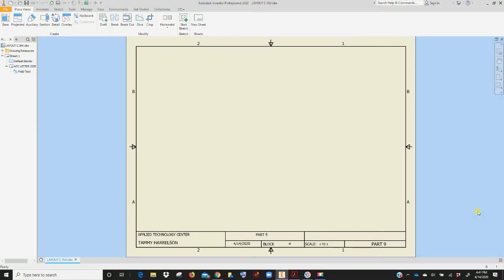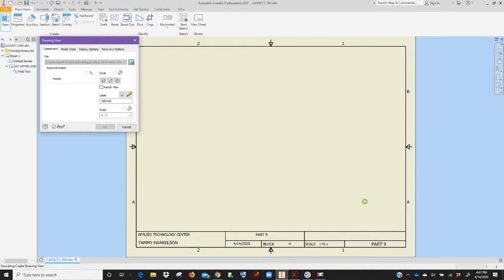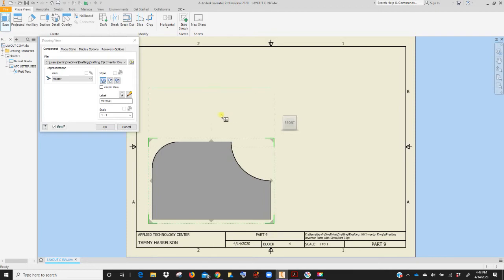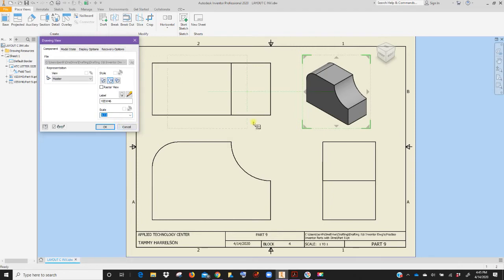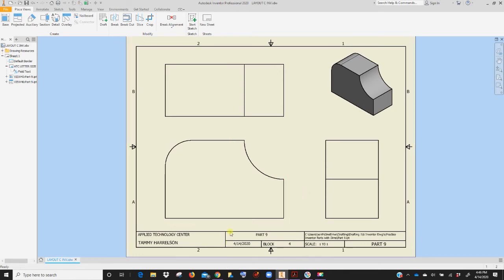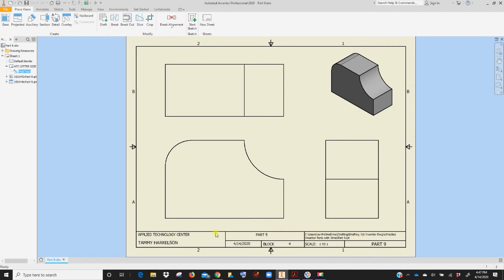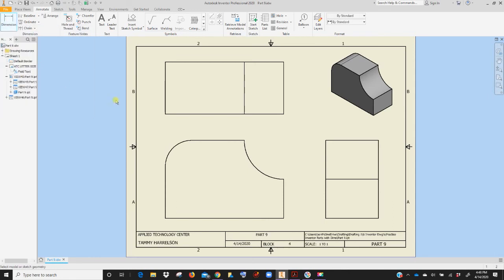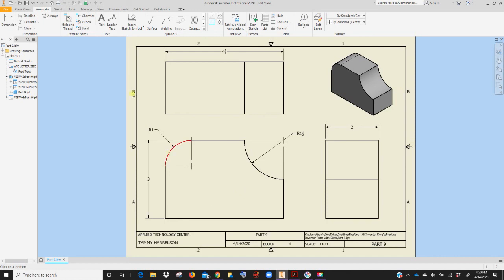How to turn Inventor Drawings in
A walk through of How to place Inventor drawings into a title block to turn in to me.